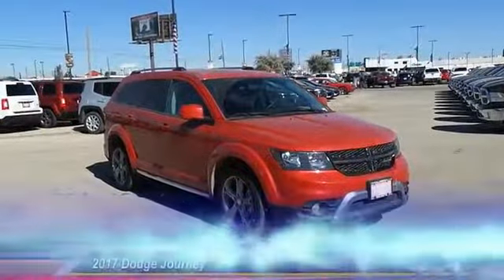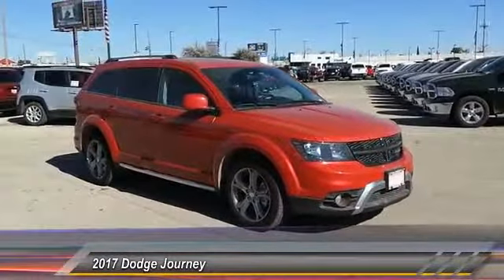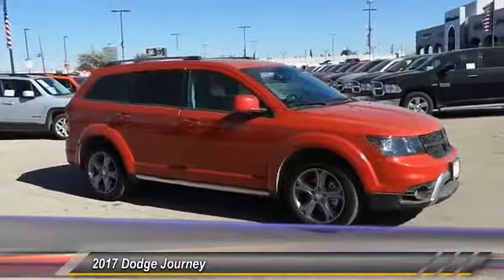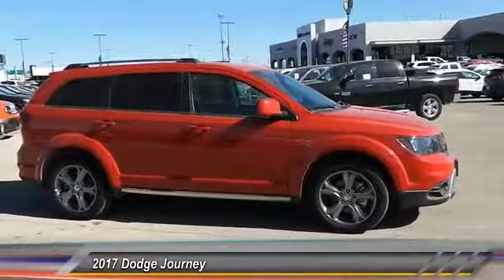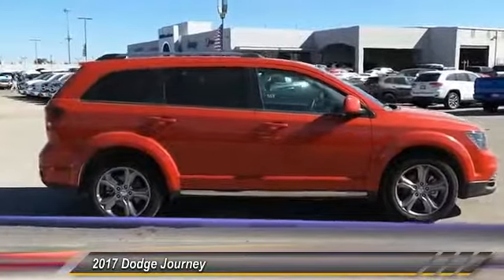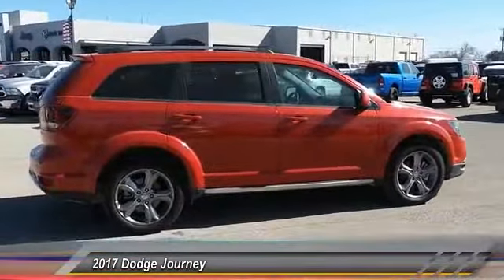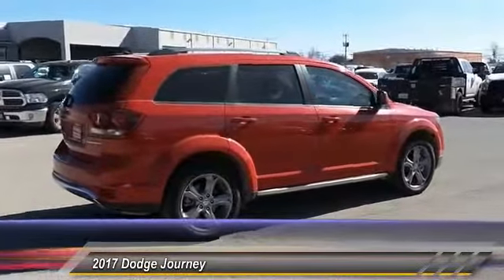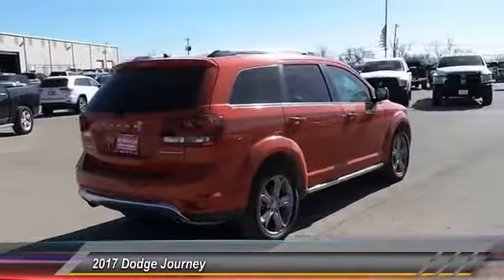2017 Dodge Journey Midland TX HT604683L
2017 Dodge Journey CROSSROAD PLUS FWD

Navigation, Heated Seats, Moonroof, Third Row Seat, TRANSMISSION: 6-SPEED AUTOMATIC 62TE, ENGINE: 3.6L V6 24V VVT, PREMIUM SOUND GROUP. FUEL EFFICIENT 25 MPG Hwy/17 MPG City! Crossroad Plus trim, Redline 2 Coat Pearl exterior CLICK ME! KEY FEATURES INCLUDE Third Row Seat, iPod/MP3 Input, Bluetooth, Aluminum Wheels. Privacy Glass, Keyless Entry, Steering Wheel Controls, Child Safety Locks, Electronic Stability Control. OPTION PACKAGES ENGINE: 3.6L V6 24V VVT Engine Oil Cooler, Flex Fuel Vehicle, Dual Bright Exhaust Tips, 3.16 Axle Ratio, POPULAR EQUIPMENT GROUP Heated Front Seats, Remote Start System, Heated Steering Wheel, Security Alarm, POWER EXPRESS OPEN/CLOSE SUNROOF, NAVIGATION & BACK-UP CAMERA GROUP SiriusXM Travel Link, 5-Year SiriusXM Travel Link Service, 5-Year SiriusXM Traffic Service, ATC w/3 Zone Temp Control, Garmin Navigation System, ParkView Rear Back-Up Camera, ParkSense Rear Park Assist System, Radio: 8.4 Navigation, SiriusXM Traffic, QUICK ORDER PACKAGE 28V CROSSROAD PLUS Engine: 3.6L V6 24V VVT, Transmission: 6-Speed Automatic 62TE, Premium Door Trim Panel w/Stitching, Passenger In Seat Cushion Storage, Interior Observation Mirror, Front Passenger Forward Fold Flat Seat, Crossroad Equipment Group, ATC w/3 Zone Temp Control, 8.4 Touchscreen Display, Cargo Net, Power 4-Way Driver Lumber Adjust, Power 6-Way Driver Seat, PREMIUM SOUND GROUP ATC w/3 Zone Temp Control, TRANSMISSION: 6-SPEED AUTOMATIC 62TE. EXPERTS RAVE Great Gas Mileage: 25 MPG Hwy. MORE ABOUT US All American Chrysler Jeep Dodge of Midland provides the residents of Midland, TX and surrounding areas with up to date inventories of new and pre-owned Chrysler, Dodge and Jeep vehicles. But that isn't all you'll find! Our responsive staff can help you with financial matters, service your car Plus TT&L and fees. Price contains all applicable dealer incentives and non-limited factory rebates. You may qualify for additional rebates; see dealer for details.